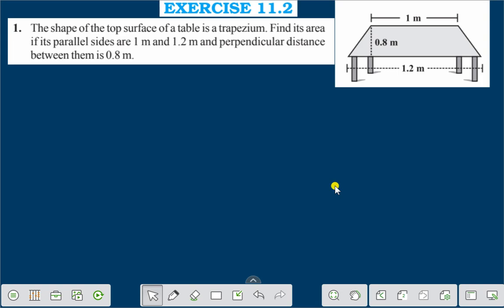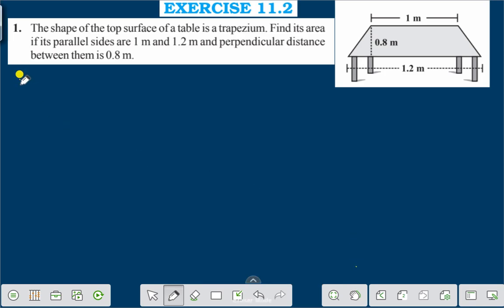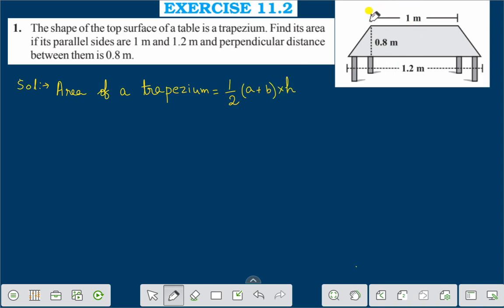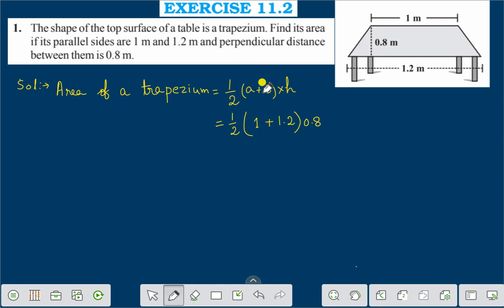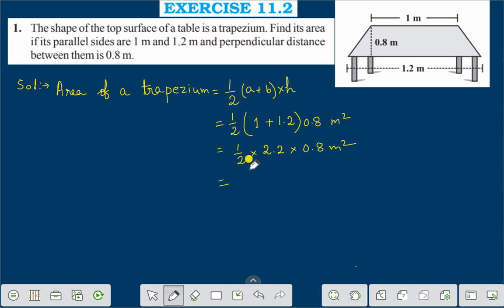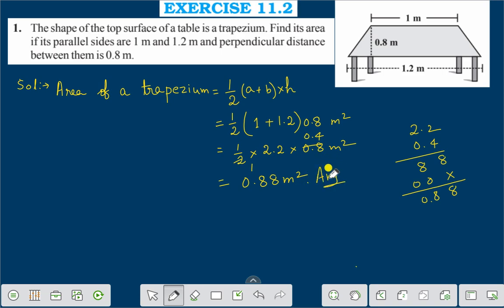EX- 11.2 ,Q.NO- 1 CHAPTER-11,CLASS-8,MENSURATION,MATHS,NCERT,CBSE